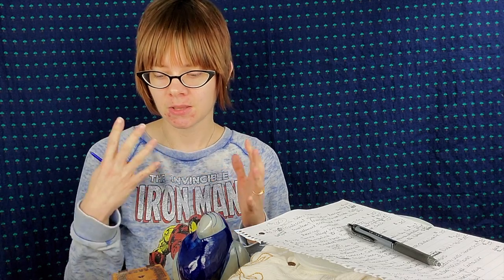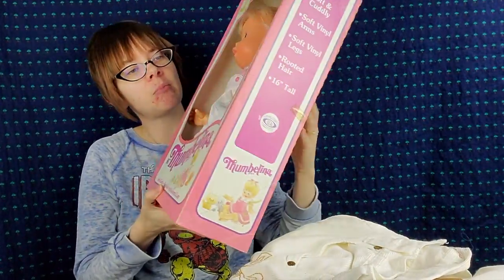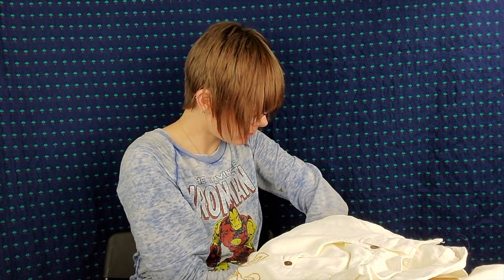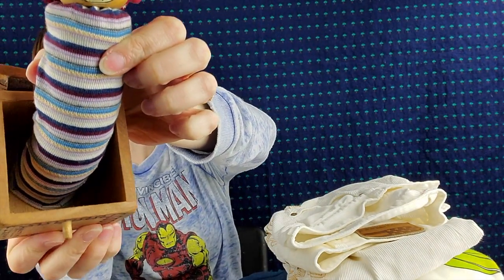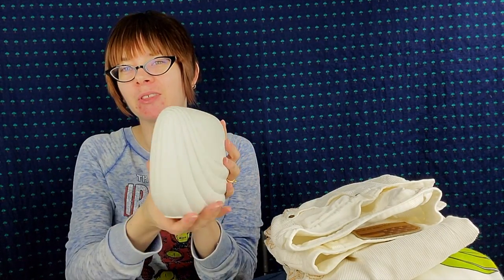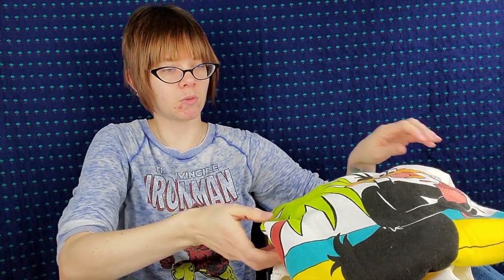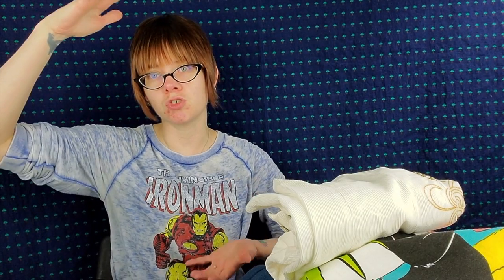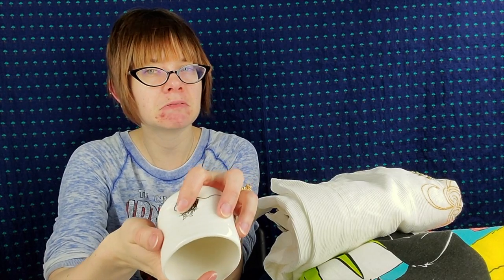Vintage Decor Thrift Haul / Fun Fashion Goodwill Finds / Mid Century Modern Vase and Christmas!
Come check out the vintage, MCM decor, clothing, and more that I found while thrifting at Goodwill and a Youth Center Rummage sale!

Intro tune with permission from the Artist:
There’s Another Man by Buddy V